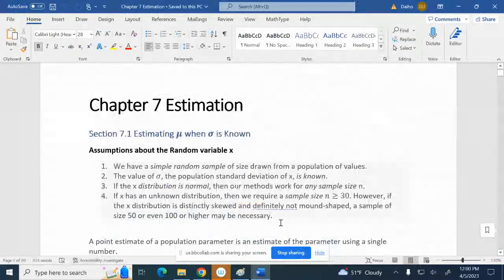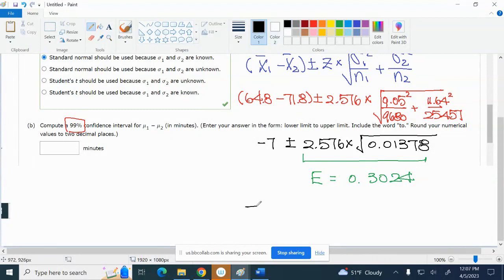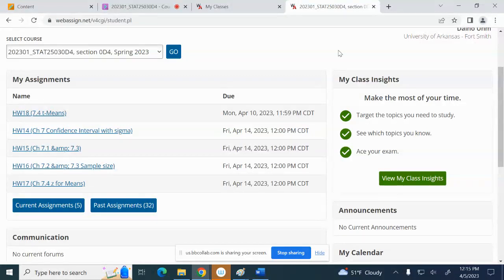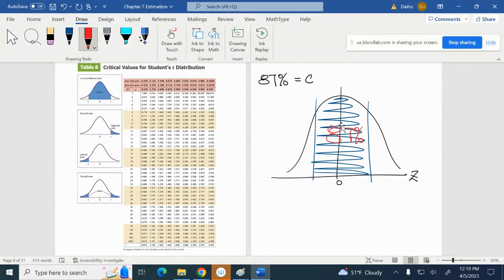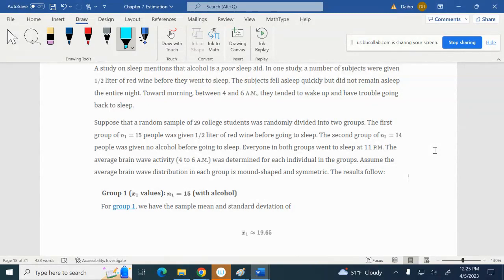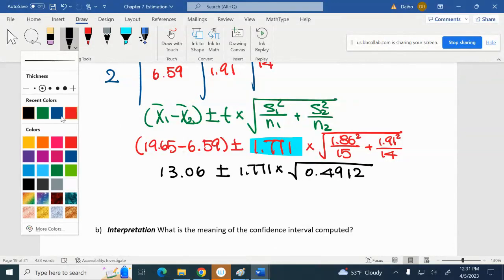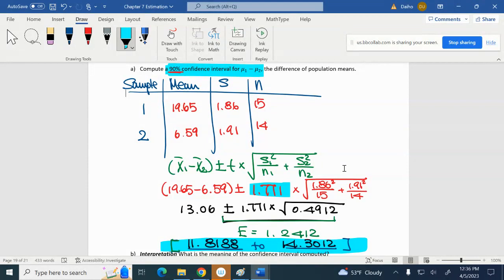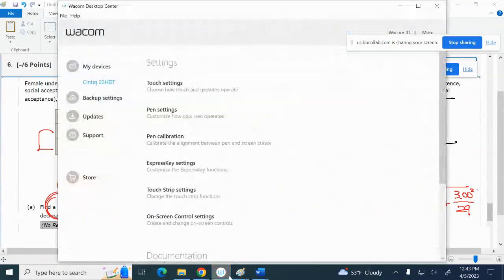STAT2503 Ch 7 2-Mean t-CI (Monday, July 24)